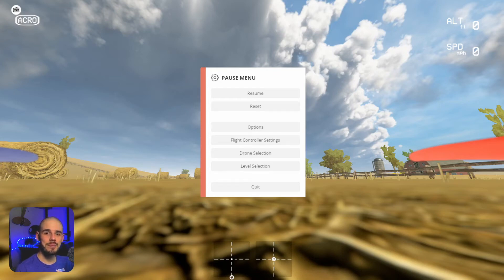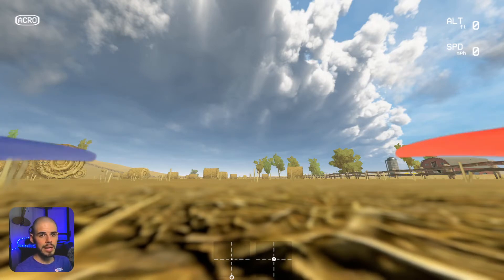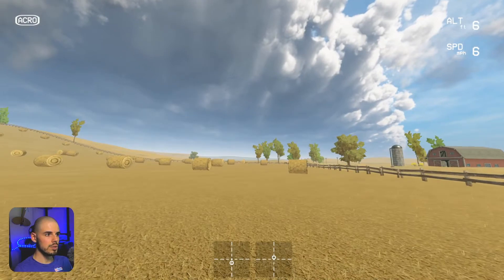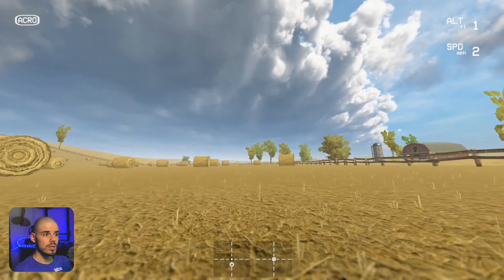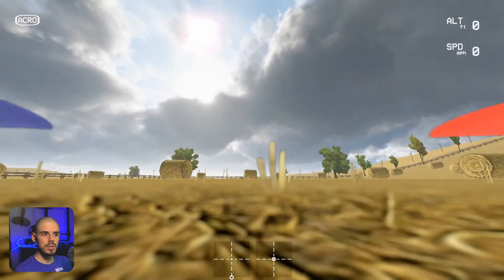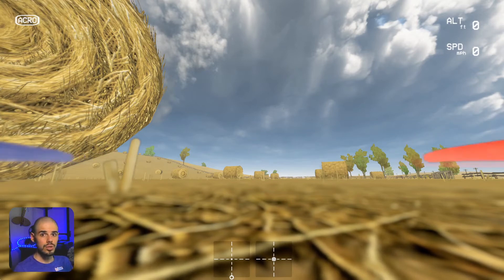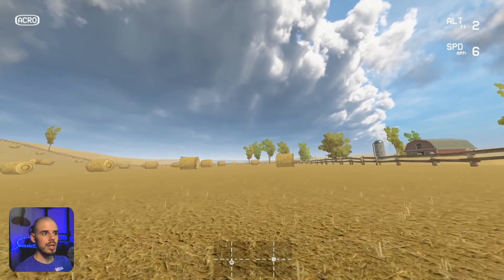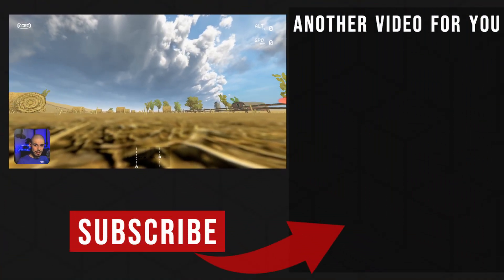Lesson 6: What is Disarming and Why Practice It - FPV Drone Flight Training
☞ In this FPV flight lesson we focus on the disarm switch and building muscle memory to easily disarm our quadcopter while under stress.

This series is designed for BRAND NEW pilots, and ALL of these mad FPV SkillZ you learn can be applied to CineWhoops, Freestyle quads, Race quads, and more!